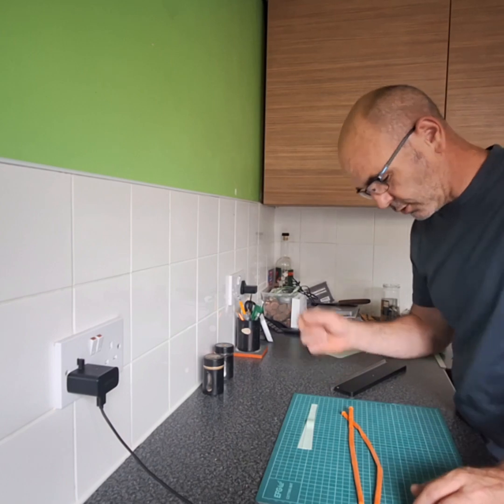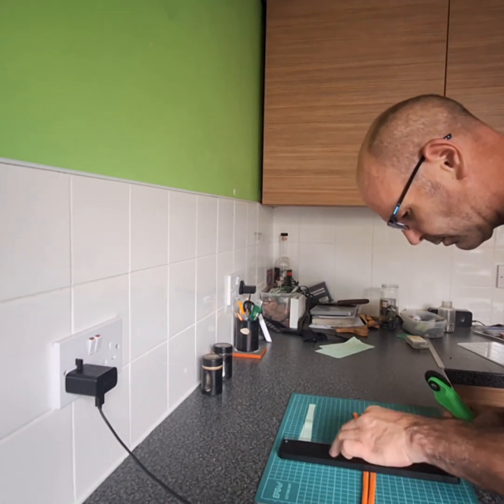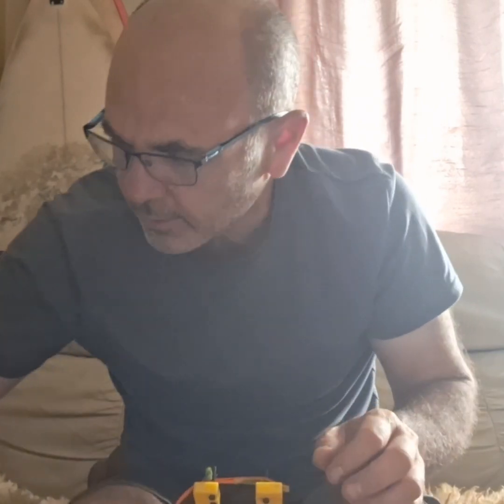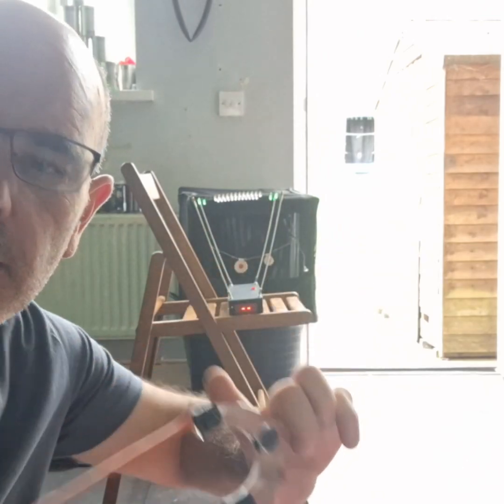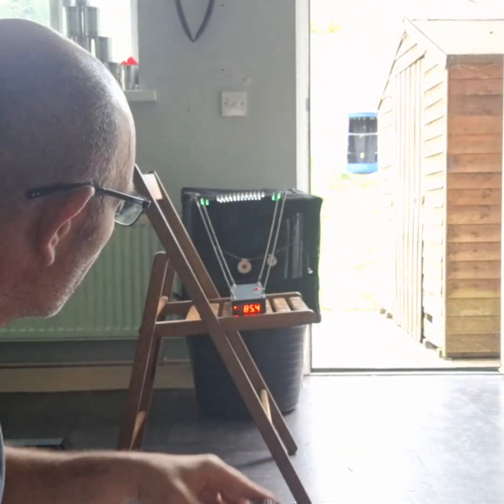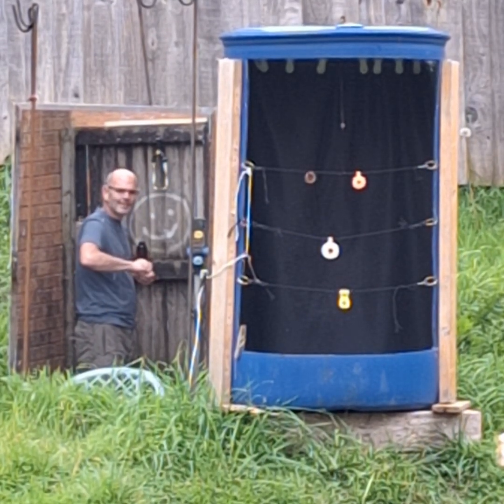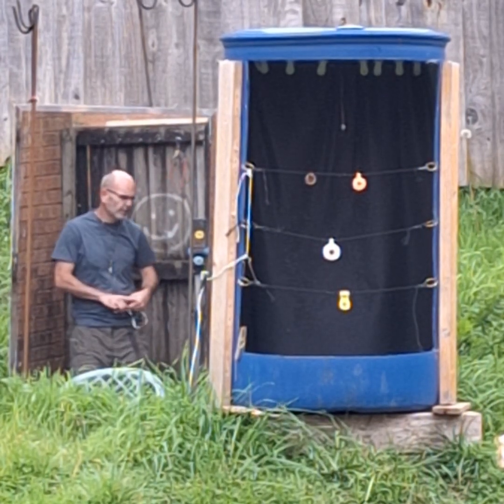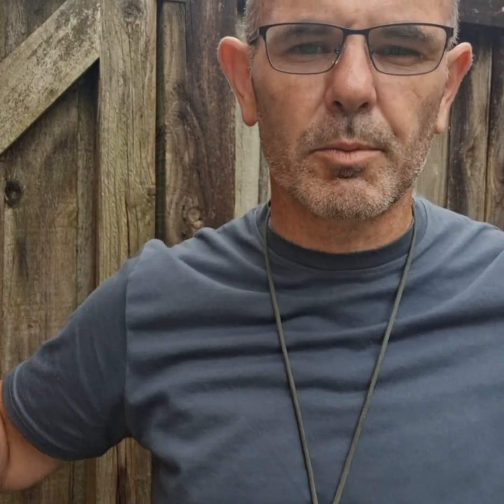wasp uniphoxx + party balloons. Will it work?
I was cutting bands when I thought what would happen if I run out if latex, would a party balloon work 🤣🤣